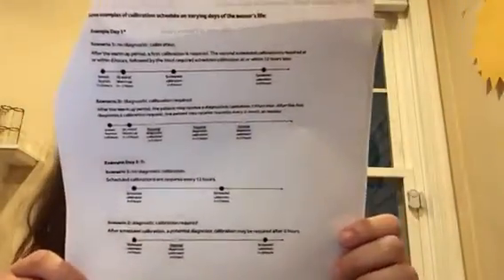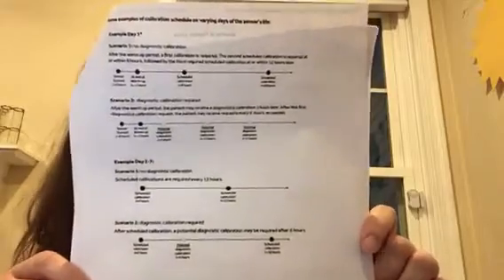Medtronic Minimed 670G Tip #5 of 5: Calibration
YES. it is done. I’m posting this, the season finale of the thrilling 5 Medtronic tips series, and then I’m never looking back. I hope there’s information in there for someone out there. if not, maybe there’s other purposes for these videos. like torture.

This is pretty general information about the calibration schedule, but I did think the ending was very, very interesting. It’s so interesting I’m willing to quote it right here and now, therefore allowing you to bypass the rest of this in order to enjoy it for yourself...

“We do understand that depending on the time of day or the patient’s situation, it may be inconvenient to continue entering additional blood glucose values. If so, the patient can consider exiting Auto Mode for up to 3 hours (6 hours if on day 1) and utilizing SmartGuard Suspend before low during that time...

During this time, the patient will be in Safe Basal. Once they have waited at least 30 minutes, they can check their blood glucose, confirm it into the algorithm, and the pump should immediately go back into Auto Mode. ”

. Medtronic, have you been drinking?